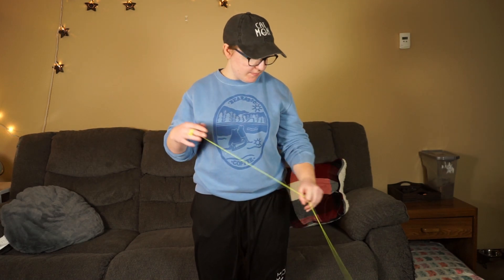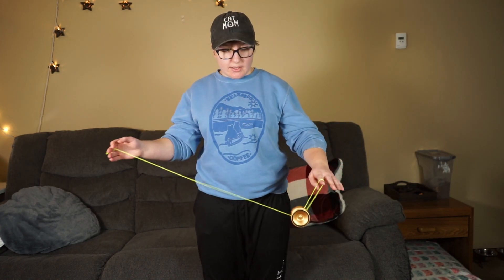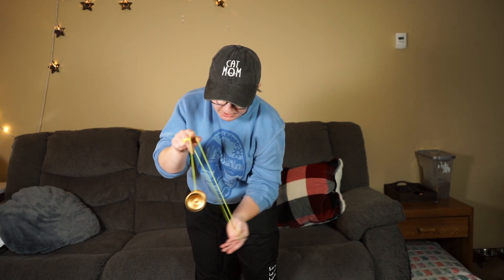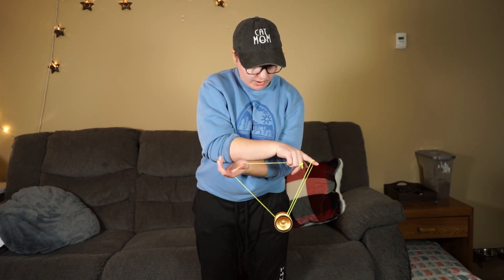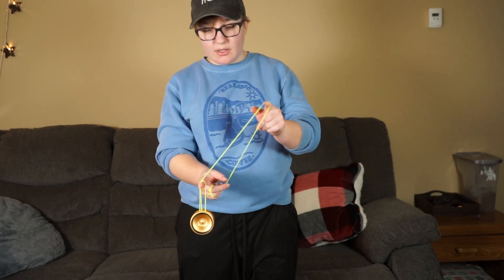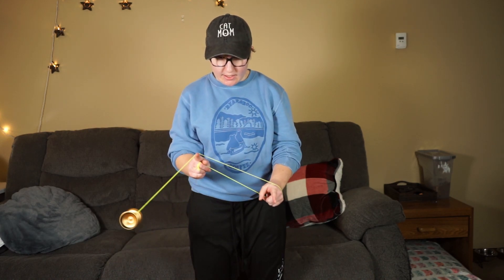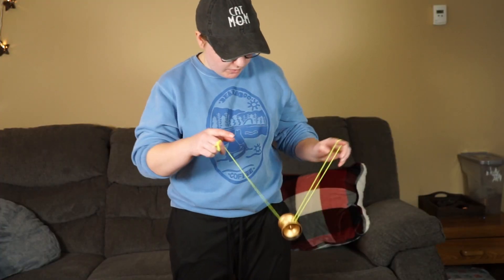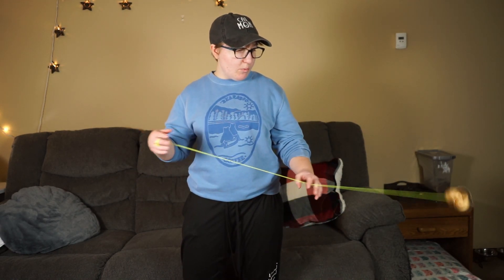Kwyjibo Yoyo Tutorial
In this tutorial you will learn the kwyjibo yoyo tutorial

Hey Guys!
My name's Billie Jo Laitinen,  I'm 20 years old, I live in Minnesota. The goal of this channel is to make people smile, have a good laugh, and learn something. This channel isn't really for one specific thing so some days I'll vlog other days it's teaching you guys how to do something, it'll be fun! I'm hoping to grow this channel as we go.